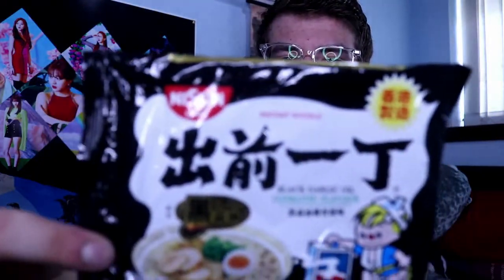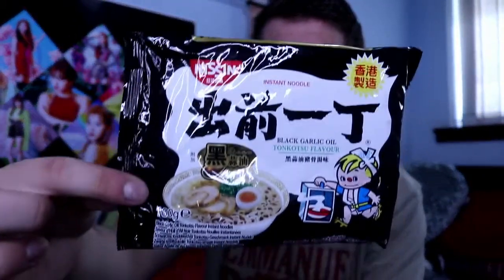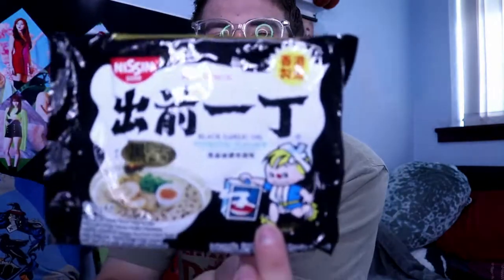MY THOUGHTS ON THE MONARCHY (EXCLUDING LIZ SHE'S A LEGEND) - RAMEN TALK (라면 이야기) #21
Please don't say anything disrespectful toward the queen, Charles yeah go for it but not the legend that was Liz (the queen not Liz truss)